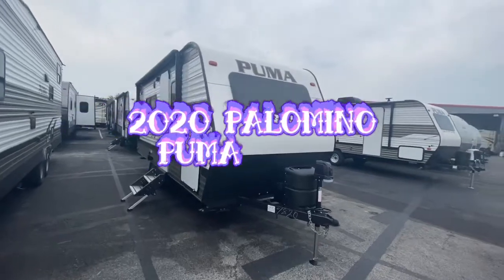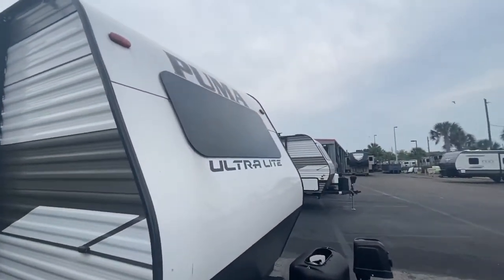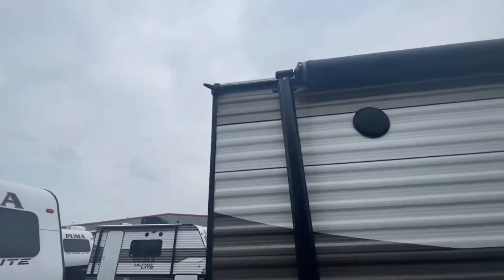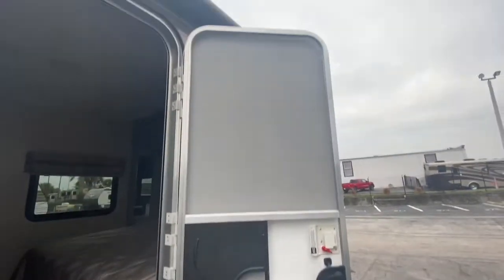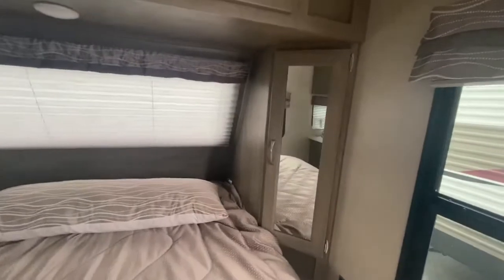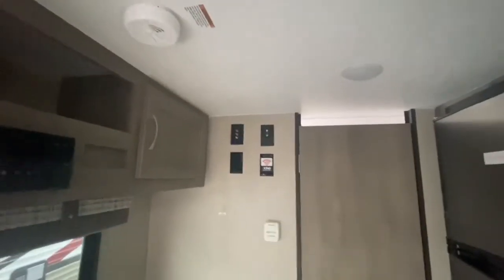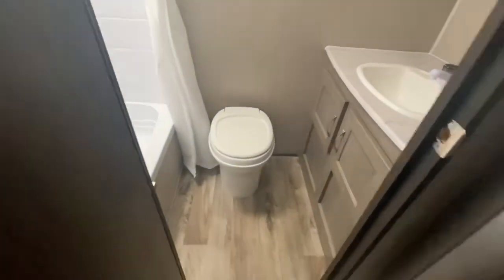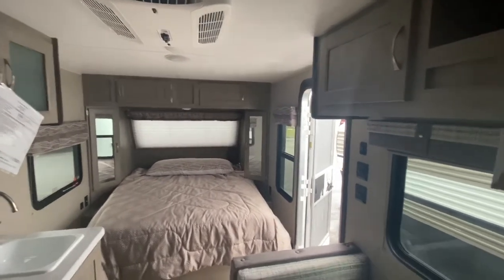2020 Puma 16QBX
Love this Camper. Only 3100 pounds and has a lot of bang for your buck!